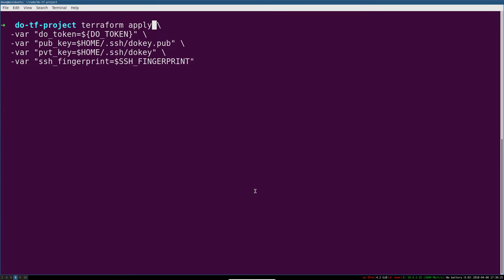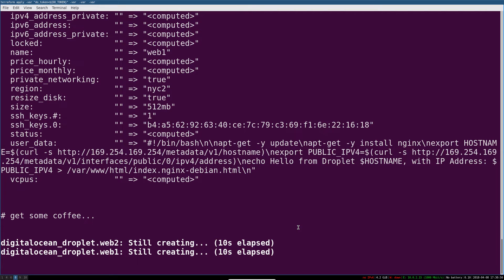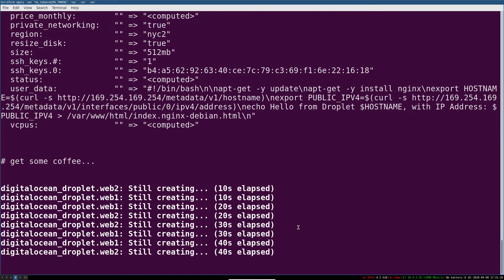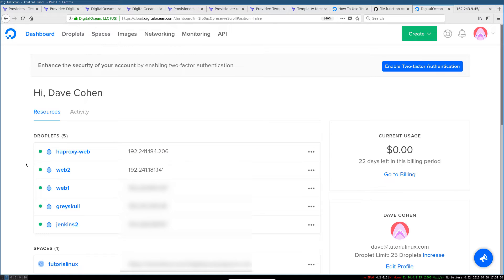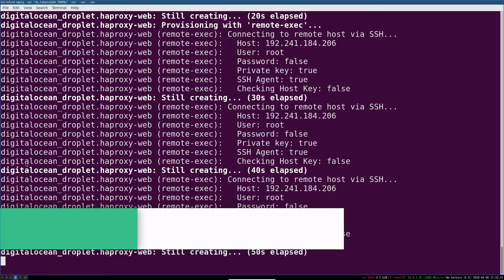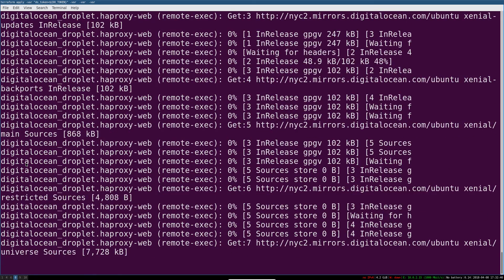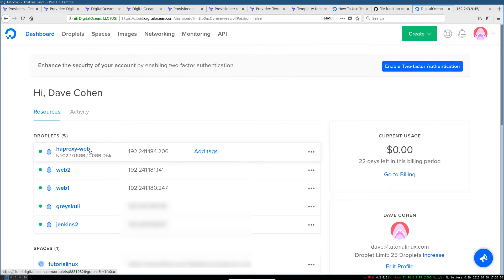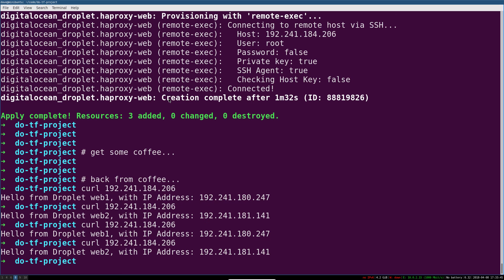Terraform Basics 1: Introduction to Managing Infrastructure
Introduction to the Hashicorp Terraform mini-course. An overview of the practical project we'll be creating with Hashicorp's Terraform, a list of prerequisite skills you need, and a few other things.

Huge thanks to DigitalOcean for their sponsorship -- they made these videos possible!

This video series is based on a DigitalOcean tutorial (with some updates and changes).